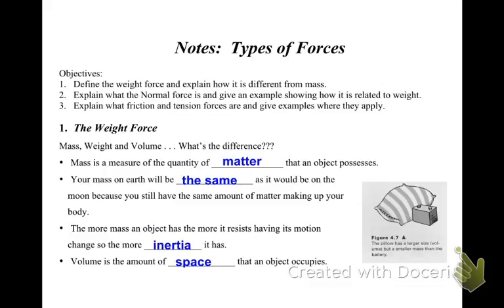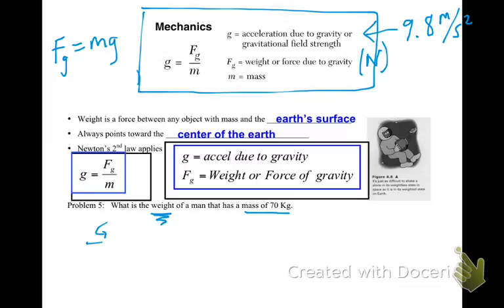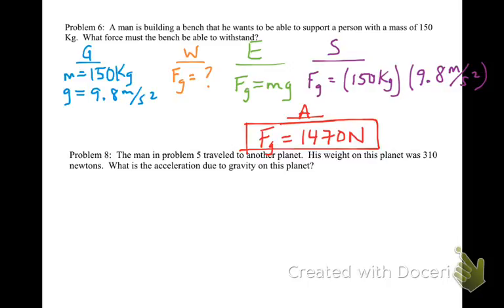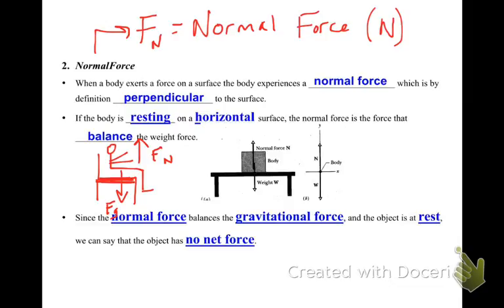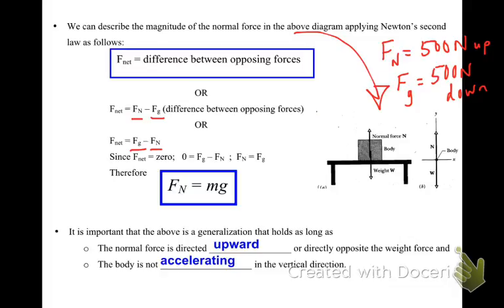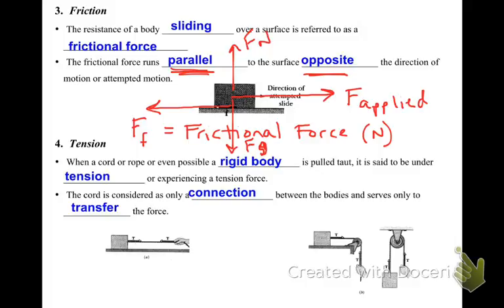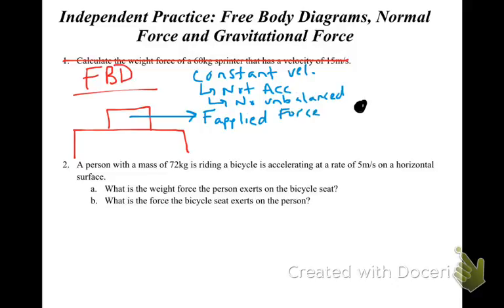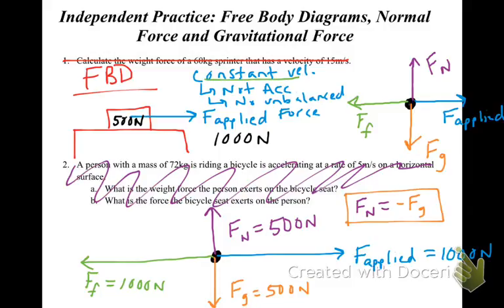3.3 Newton's Laws of Motion: Types of Forces